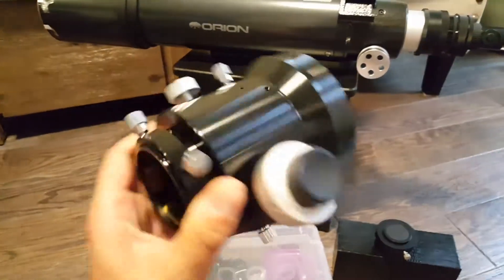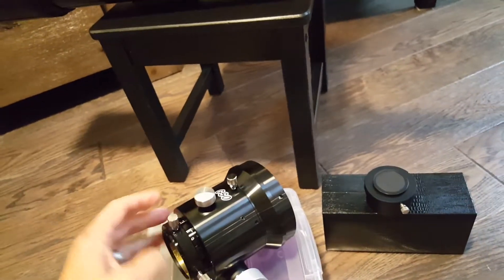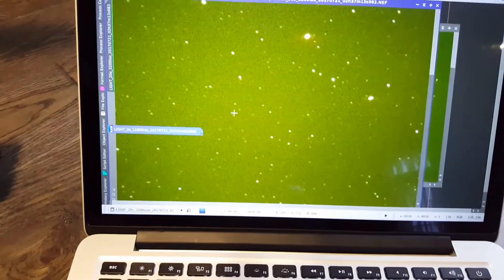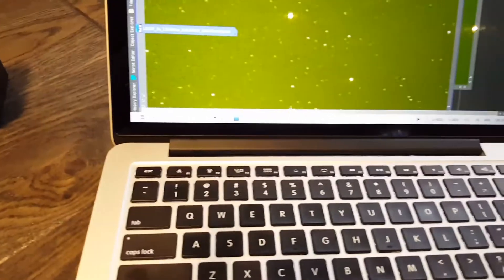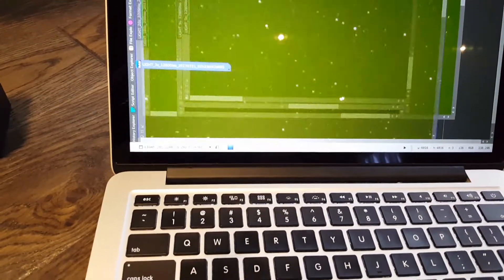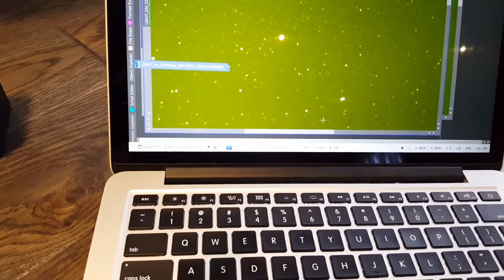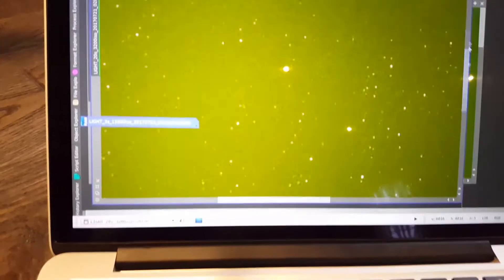Tilt issues with Orion ED80 / GSO focuser and x0.85 dedicated reducer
Just venting out my current issue with a new focuser for the Orion ED80. Replaced the stock focuser with a linear bearing 2 speed GSO and a FLO adapter, and found my stars in the corner of the images worse than before.